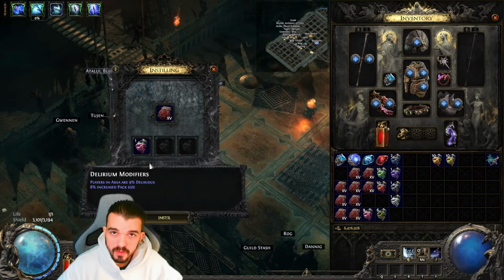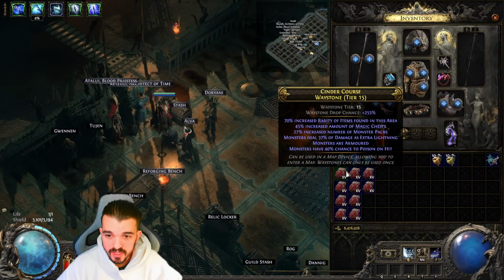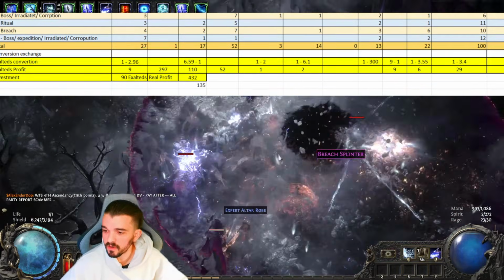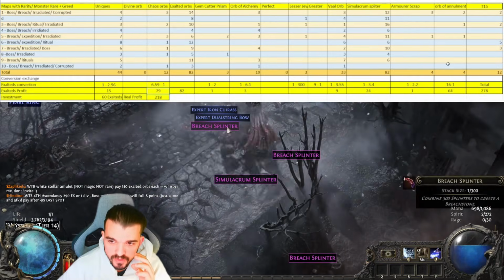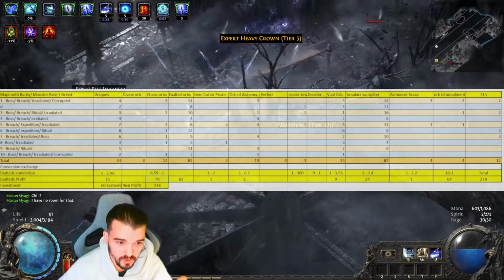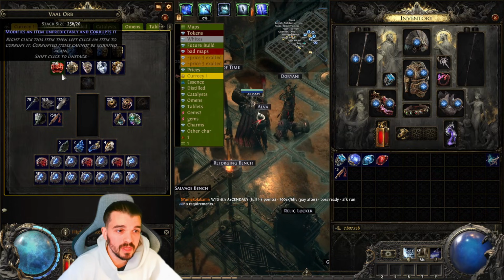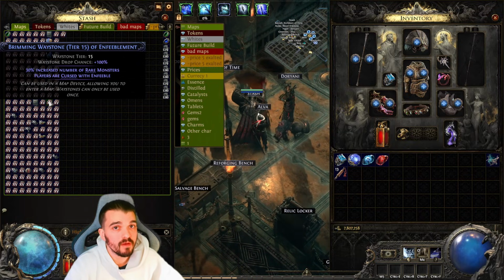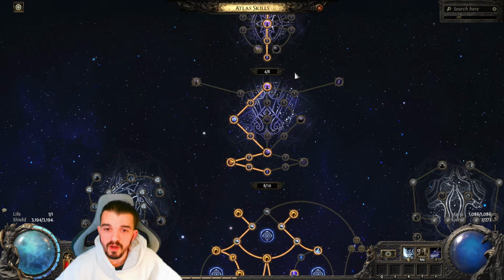How to juice End Game Maps Part 2 - Path Of Exile 2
One more test but this time I instilled waystones and I came to a conclusion and how to juice those maps to get more currency.

Chapters:
0:00 Intro
0:45 Modifiers + Distilleds
6:36 Distilled Paranoia Results
8:06 Instilling Greed
8:51 Distilled Greed Results
10:15 Comparison
13:26 Conclusion and Tips